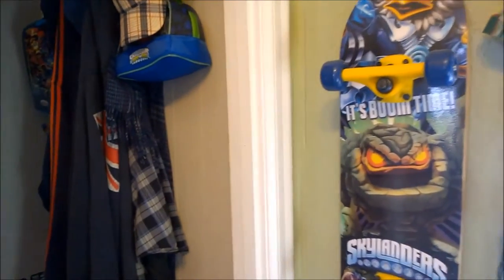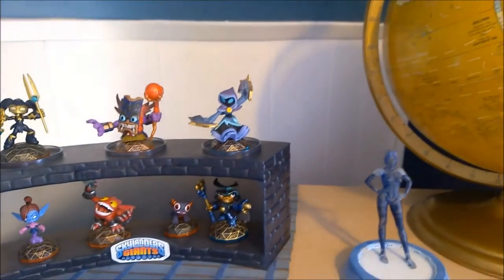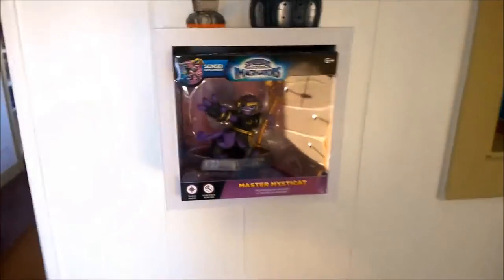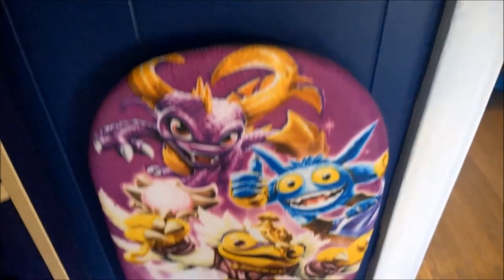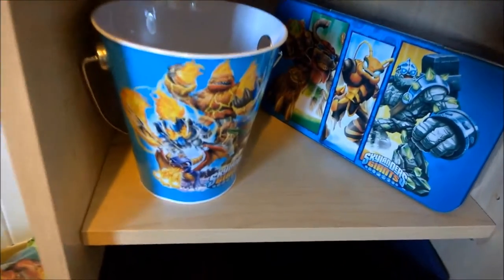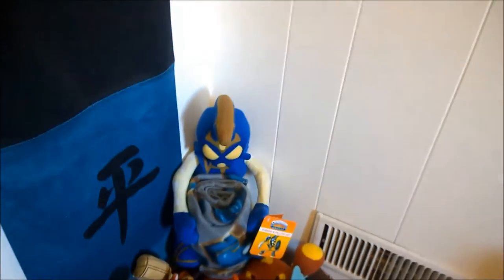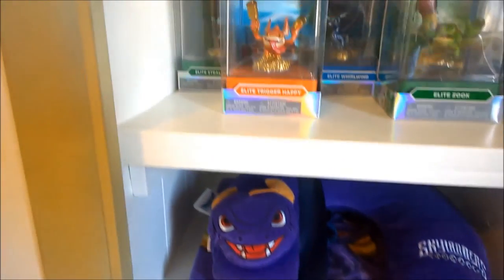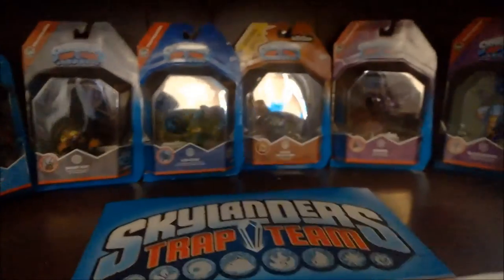Big Skylanders Collection, UPDATED house TOUR Part One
Biggest Skylanders Collection in My House, UPDATED house TOUR part One
We visit JAP28's upstairs, if you love Skylanders check this out!!!

Massive Skylanders Collection!

This is just the UPSTAIRS. main floor and basement still to come!

Updated with Skylanders Imaginators and much more!

This was my first video ever.

Now with commentary!
Skyfanders unite!!!